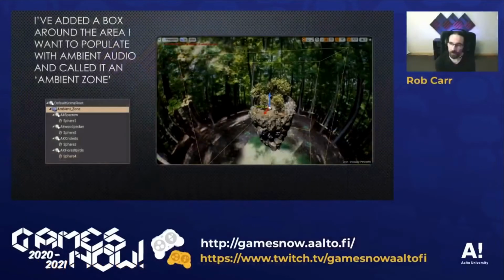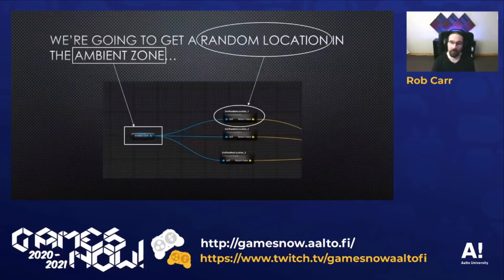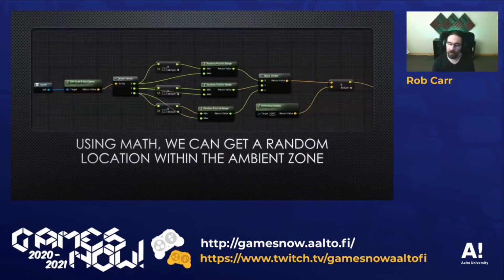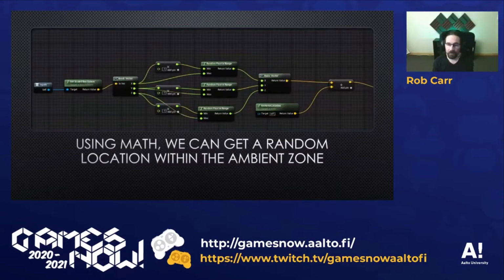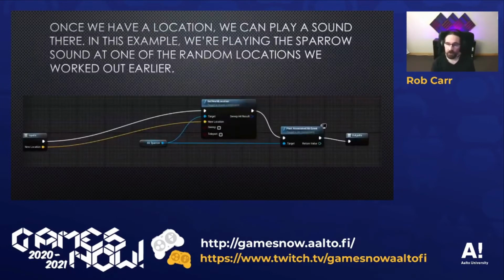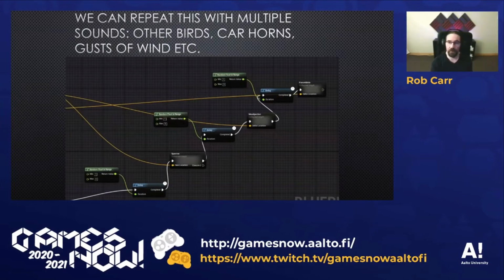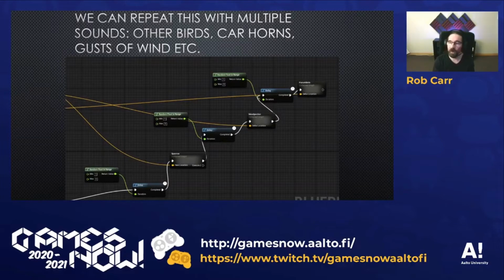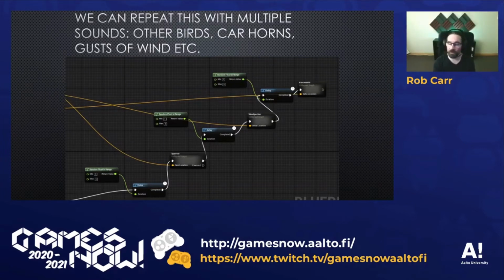GN! Recap: Rob Carr | Ambient Sound Design In Unreal Engine 4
Rob Carr at Redhill Games gives a quick explanation of how sound design works in Unreal Engine 4.